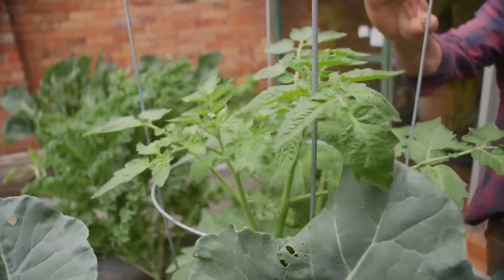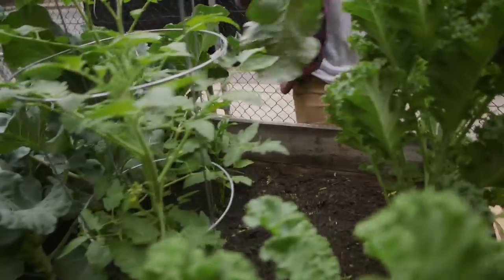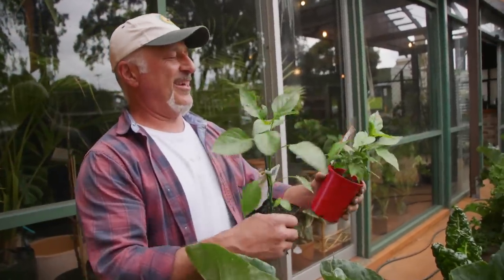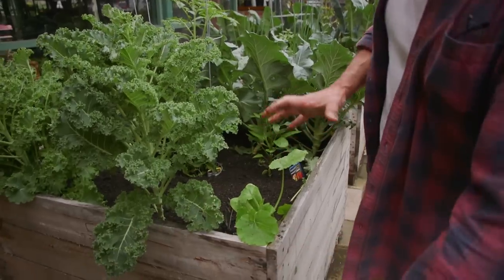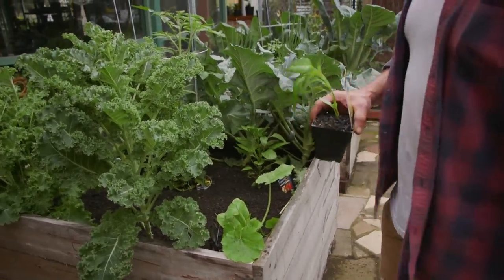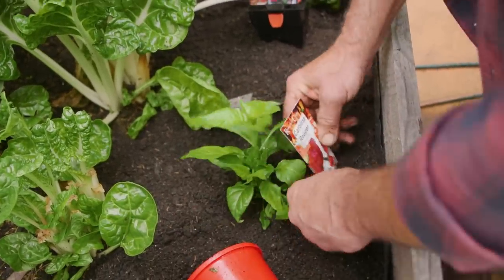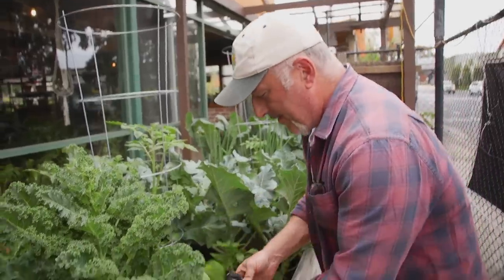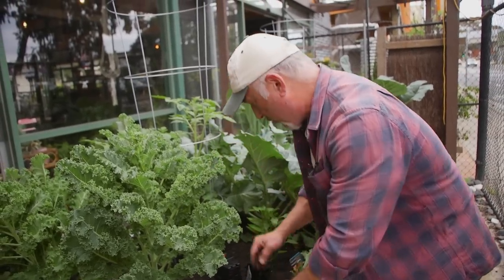Planting My Raised Garden Beds